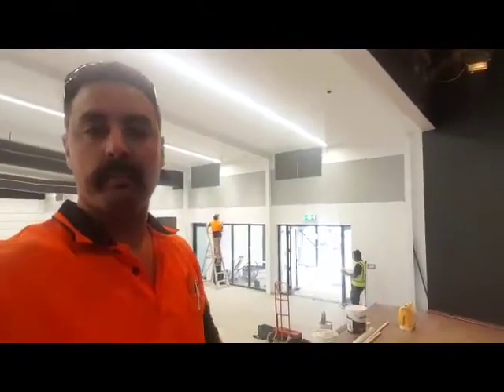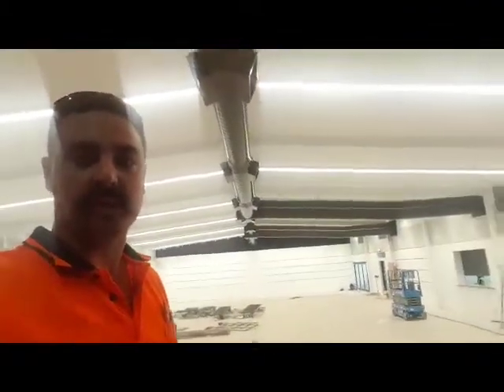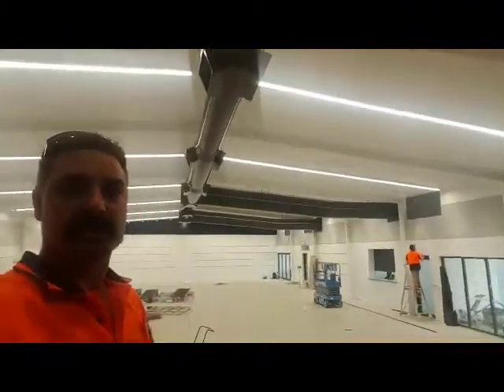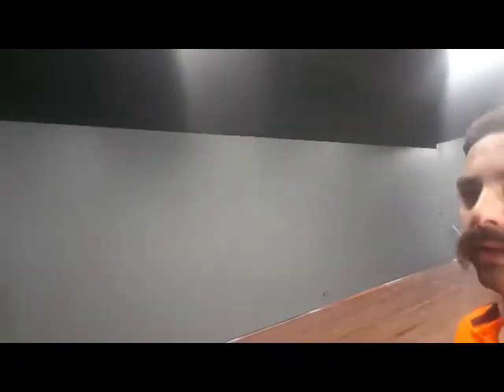Kelmscott Hall Redevelopment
To supply and installation of Acoustic Panels to Walls
Autex QuietSpace 25mm: Colour: Noir
Autex Composition Colour: Myst